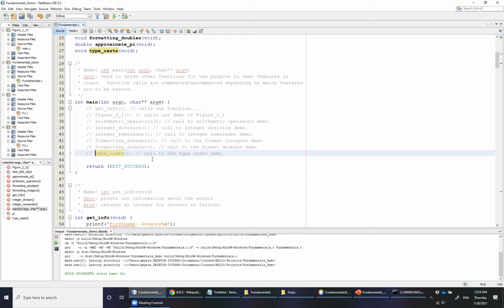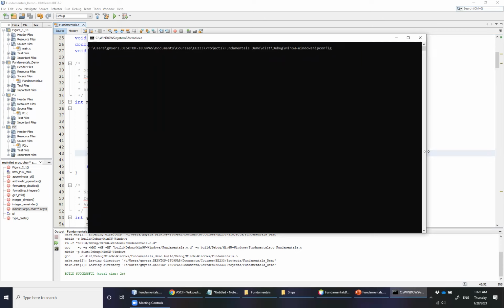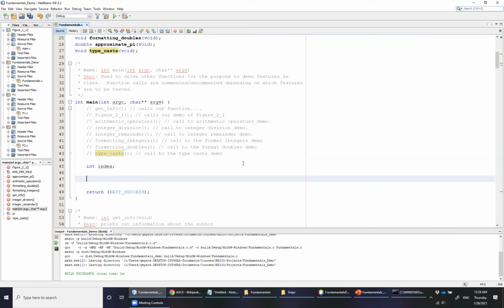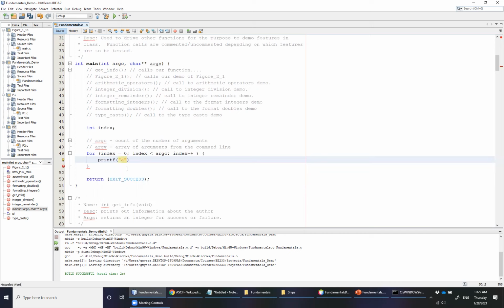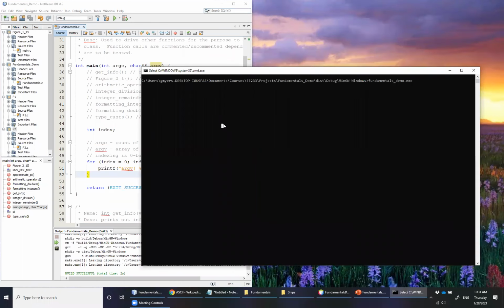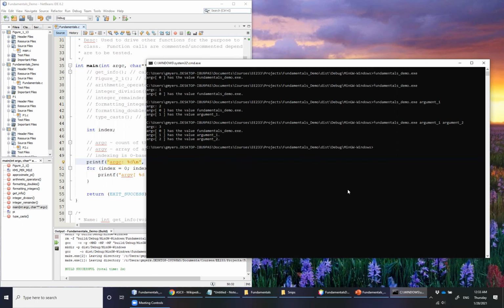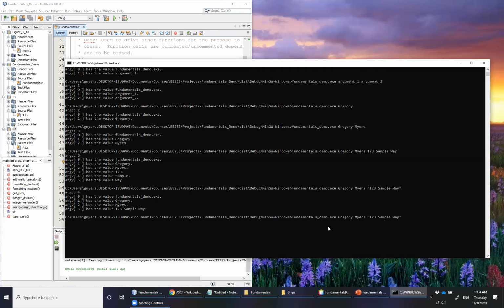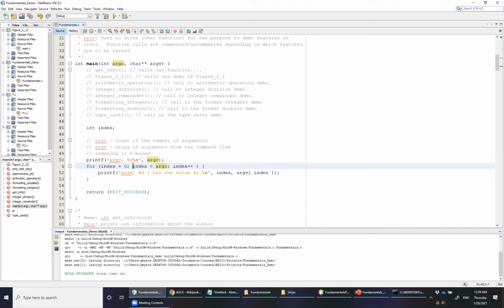Fundamentals_Demo (argc and argv introduction)